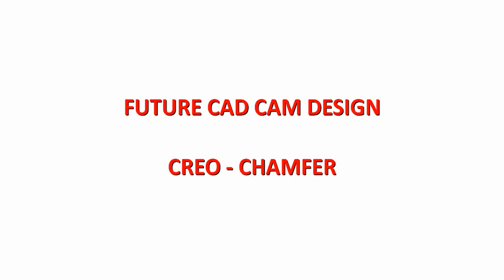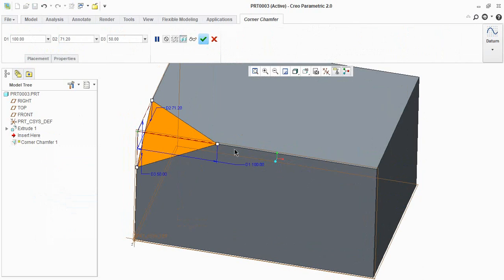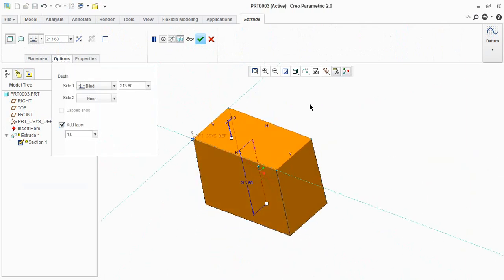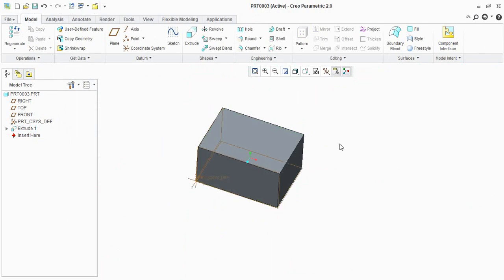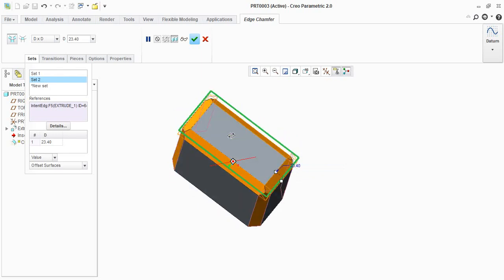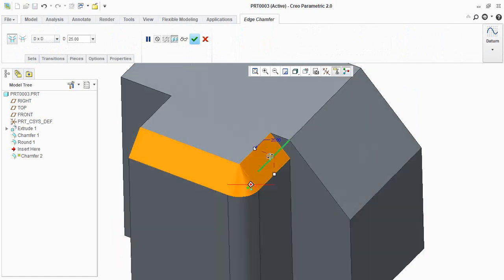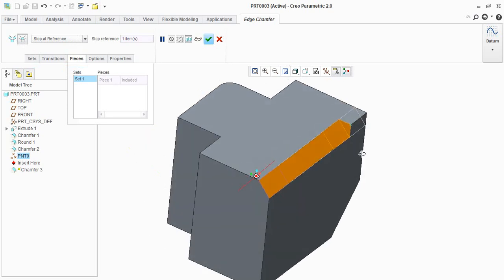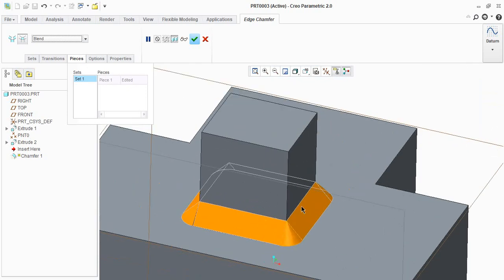PTC Creo : How to create Chamfer Feature with Creo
Robotic design
Mechatronics design concept
product design
Solidworks
Creo
Catia
NX
Autocad